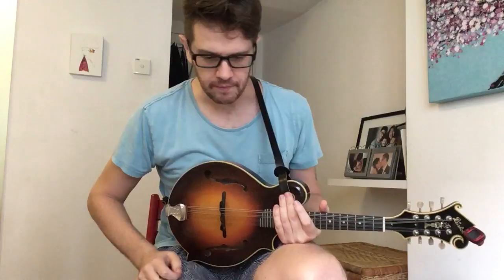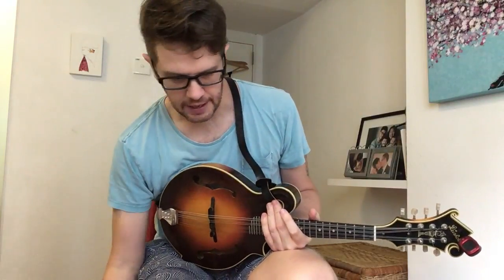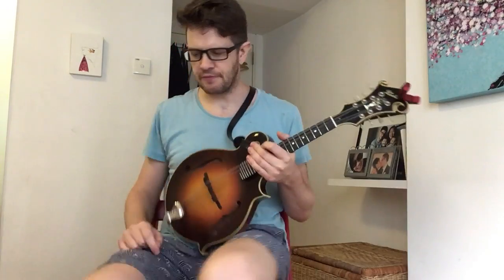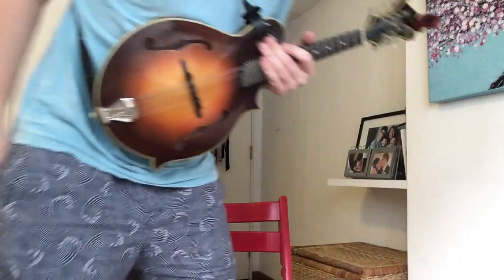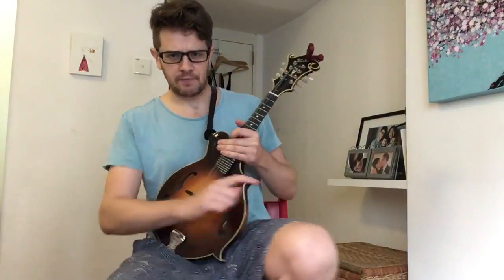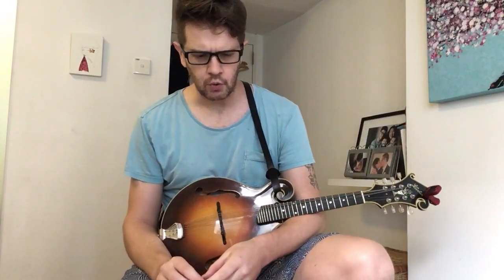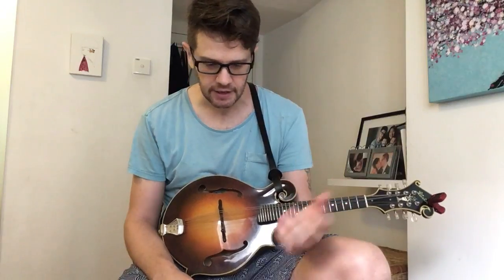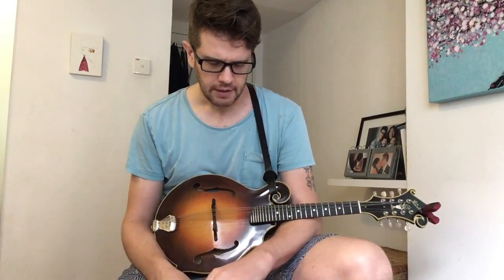Dear Mike Marshall #2 - Red Haired Boy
Second video submission since joining to learn mandolin from Mike Marshall. Tune starts at 1:19.